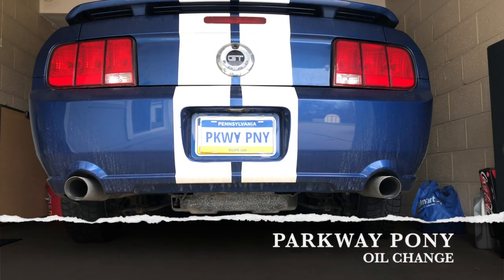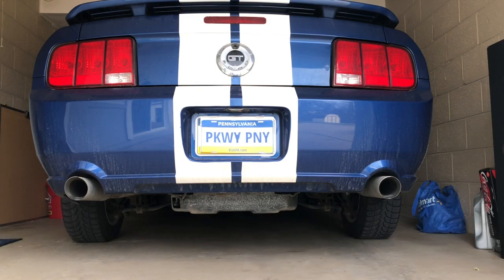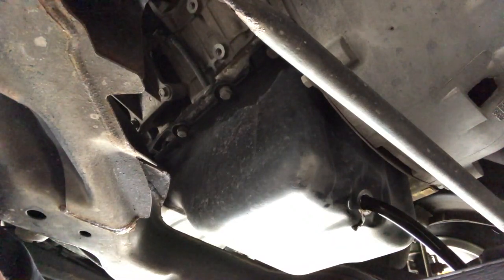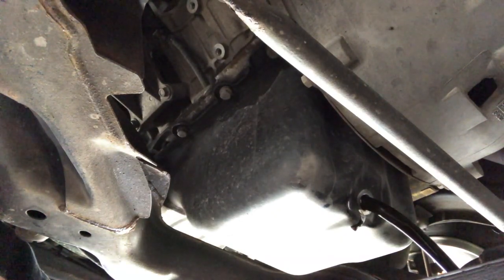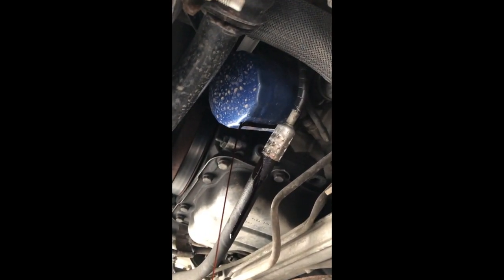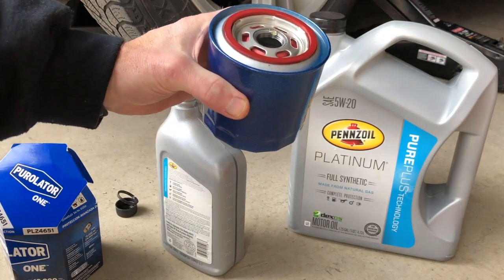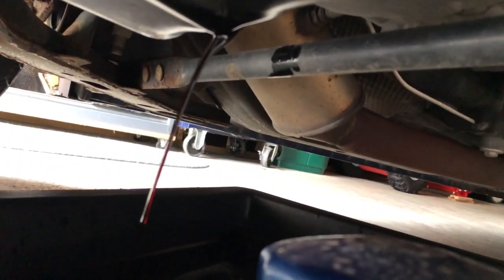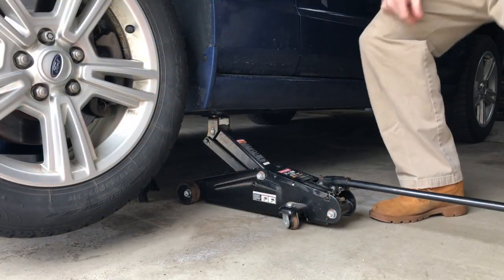2008 Mustang Oil Change, How to video that even the novice could learn from.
Basically ever 3-5000 miles its time to change the oil.  Today I am giving you an inside look at what its like to change the oil on a 2008 Mustang GT AKA the Parkway Pony.  Since I have high miles I use Full Synthetic oil 6 quarts.  When are they going to make 6 quart jugs. Also I am using the Purolator One oil filter